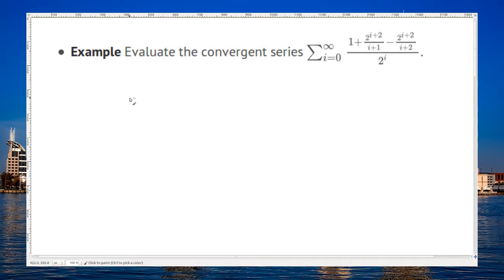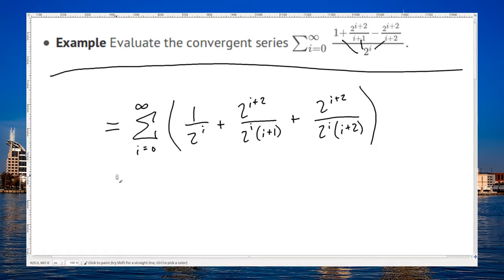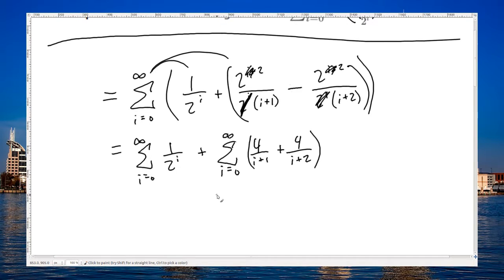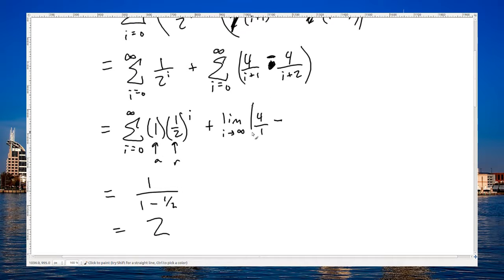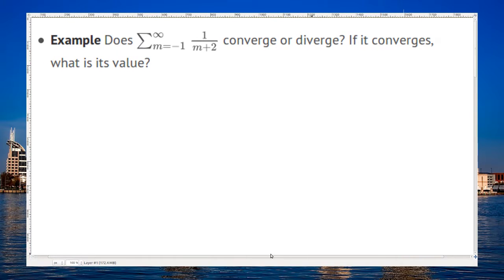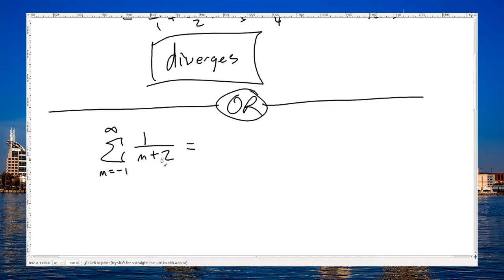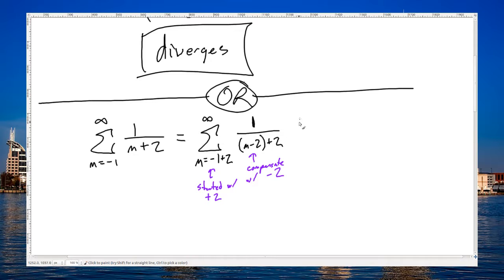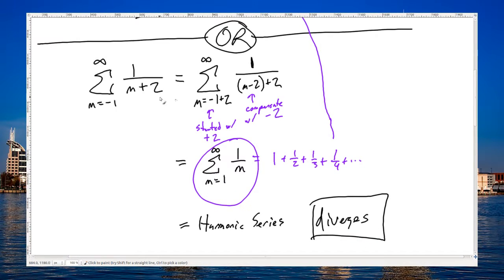Calculus 2 - 5.3.4